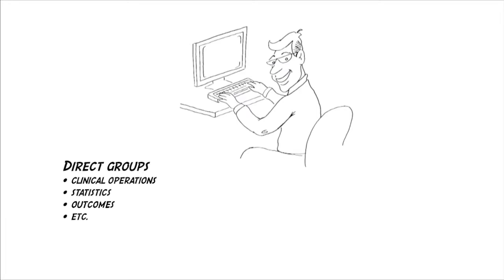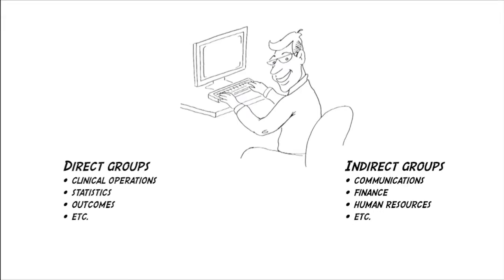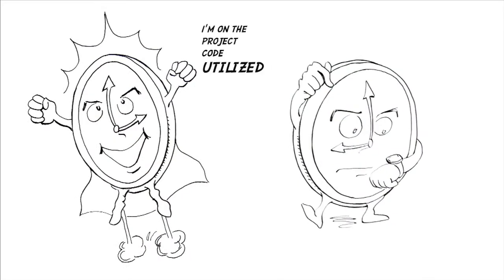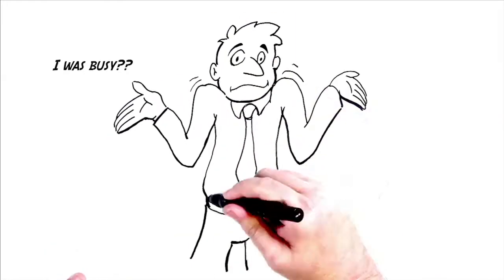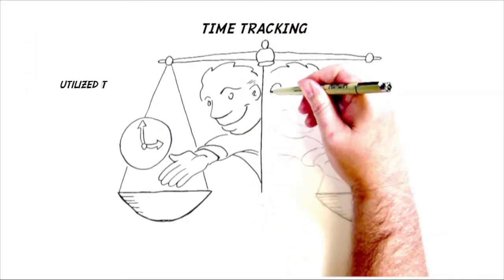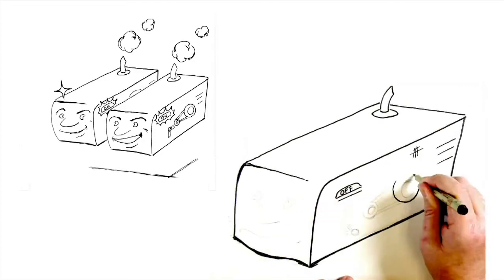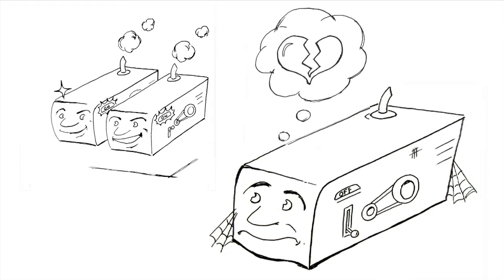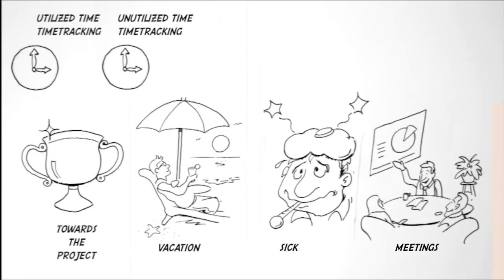DCRI Utilized Time Illustrated Cartoon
An illustration project that I drew for DCRI using a video camera above my work station that captures the footage of me inking my pencils live. This footage is then edited in Premiere to sync timing with the speaker. It has long intro, but is worth the wait.